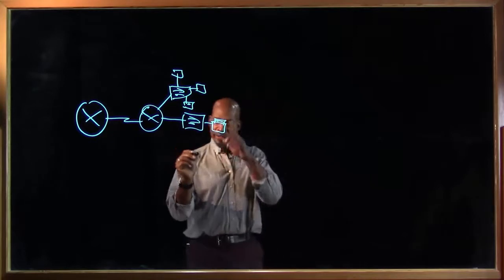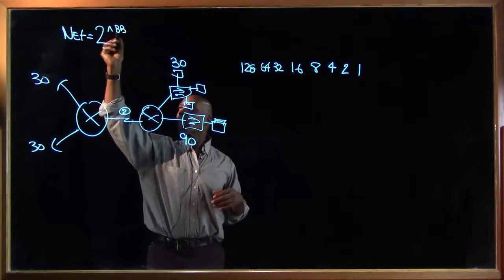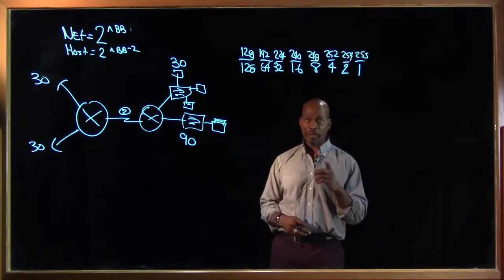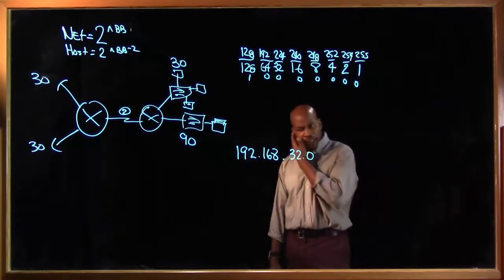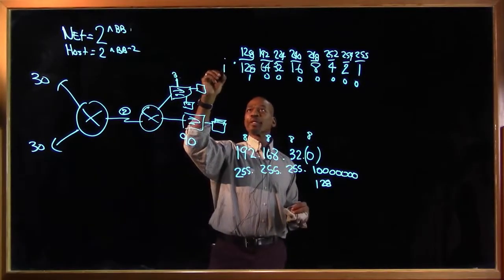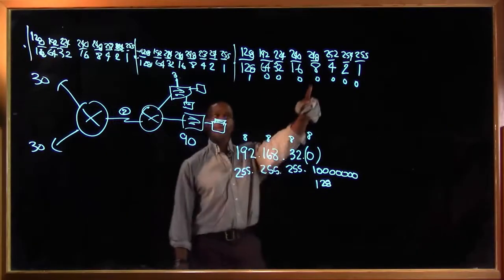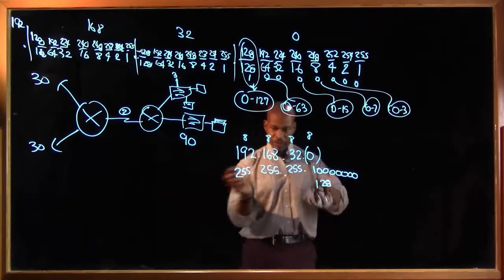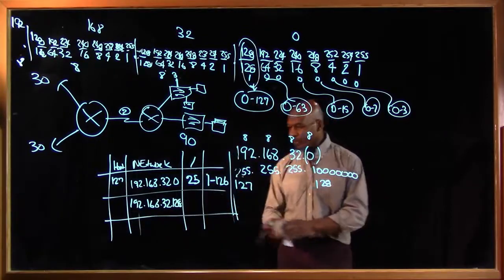IPv4 Classful Subnetting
by Professor Gregory Jackson of Seattle Central College
Recorded on a lightboard